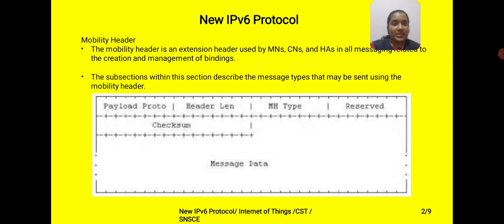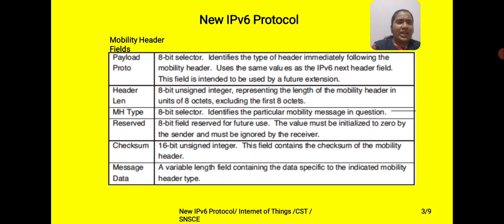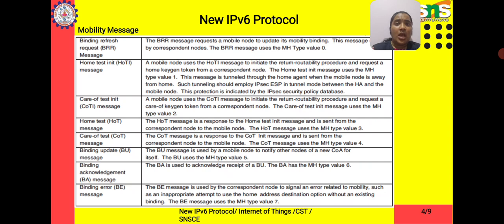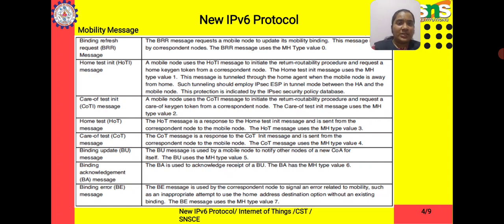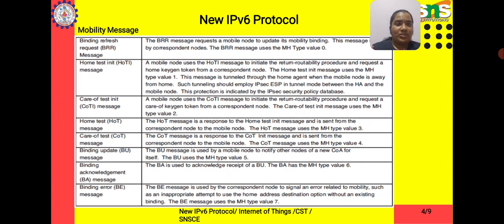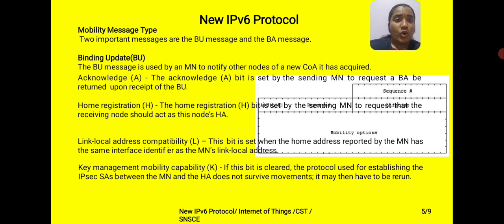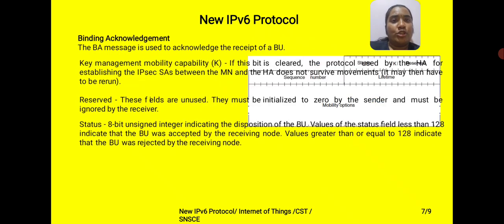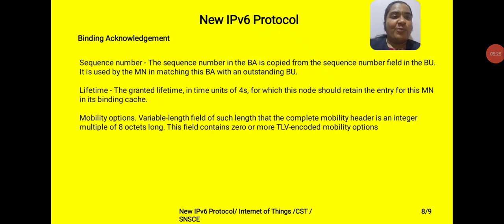NEW IPV6 PROTOCOL|NANDHINI D|SNSINSTITUIONS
IPv6 is an Internet Layer protocol for packet-switched internetworking and provides end-to-end datagram transmission across multiple IP networks, closely adhering to the design principles developed in the previous version of the protocol, Internet Protocol Version 4